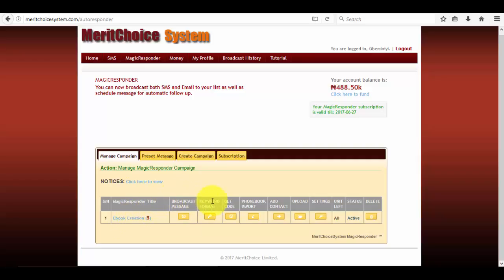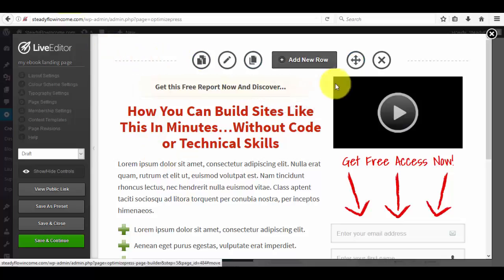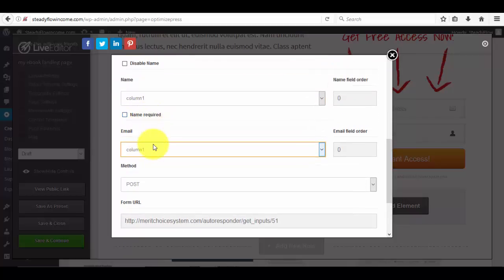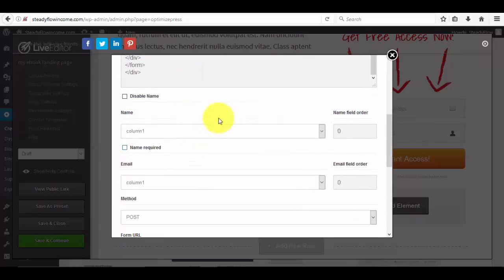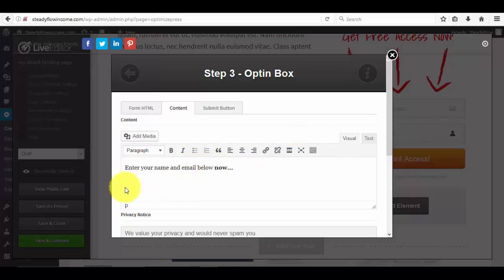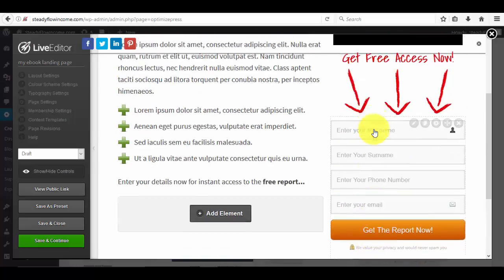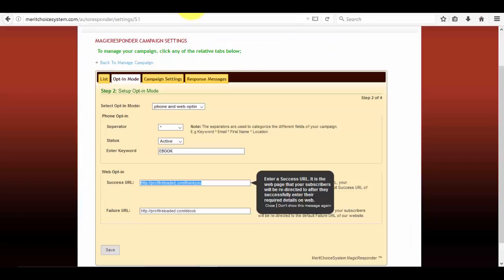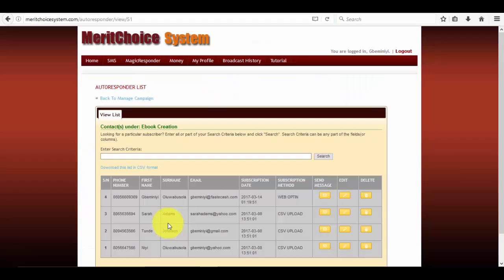How To Create Opt in Page With OptimizePress and Integrate It With MagicResponder